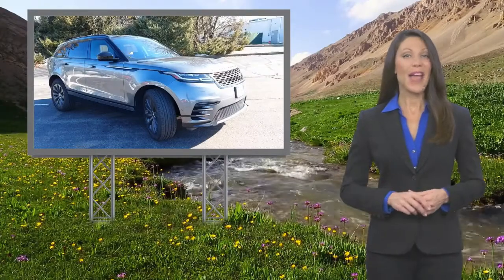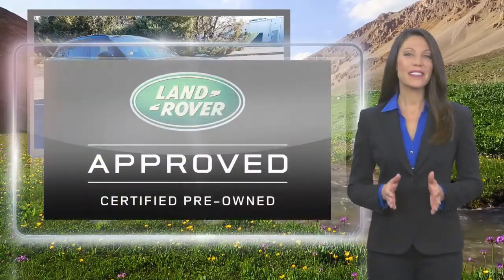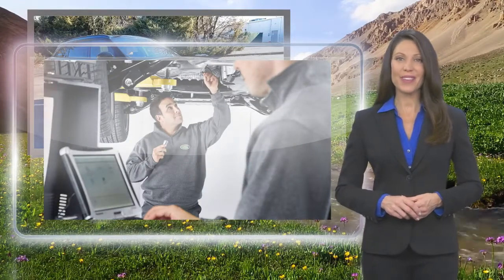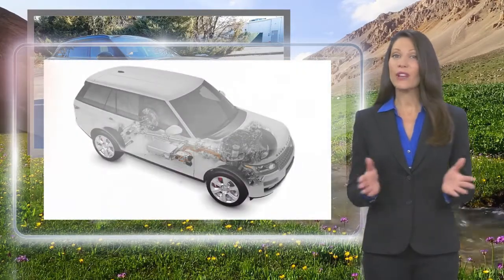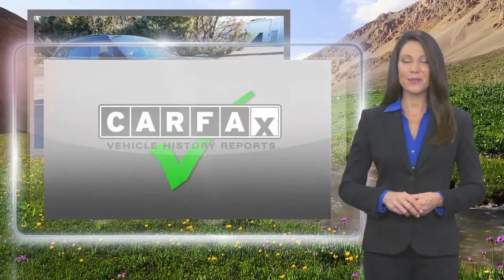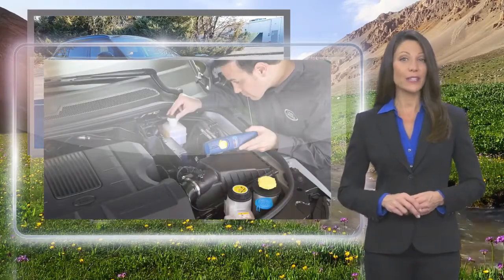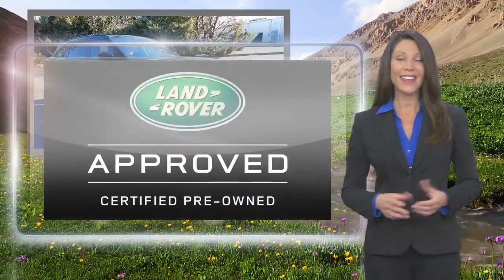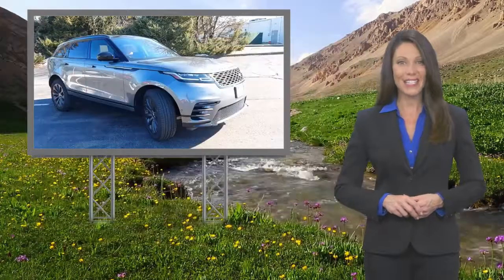Certified 2019 Land Rover Range Rover Velar R-Dynamic SE, Cherry Hill, NJ P2033A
Our striking 2019 Land Rover Range Rover Velar R-Dynamic SE AWD is ready for the journey ahead in Corris Grey! Powered by a TurboCharged 2.0 Liter 4 Cylinder offering 247hp to a paddle-shifted 8 Speed Automatic transmission. This All Wheel Drive SUV is also fantastically capable with Land Rover's Terrain Response and Adaptive Dynamics systems, and it scores nearly 27mpg on the highway. Modern and elegant, our Range Rover Velar boasts LED lighting, a panoramic sunroof, alloy wheels, a hands-free tailgate, and flush door handles that deploy for entry.Once inside our R-Dynamic SE cabin, you can enjoy upscale amenities such as heated leather power front seats, heated leather-wrapped steering wheel, dual-zone automatic climate control, an interactive driver display, and a high-tech Touch Pro Duo infotainment system. Backed by two 10-inch touchscreens, this intelligent setup further supports full-color navigation, voice recognition, WiFi compatibility, Bluetooth, and Meridian audio. You'll feel inspired and indulged by this superior interior!Drive confidently, knowing advanced safety features from Land Rover are on board and include a backup camera, automatic braking, adaptive cruise control, lane-departure warning, hill-descent control, and more. Versatile and vibrant, our Range Rover Velar R-Dynamic SE is ready for your command! Save this Page and Call for Availability. We Know You Will Enjoy Your Test Drive Towards Ownership!

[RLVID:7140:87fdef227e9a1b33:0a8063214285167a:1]